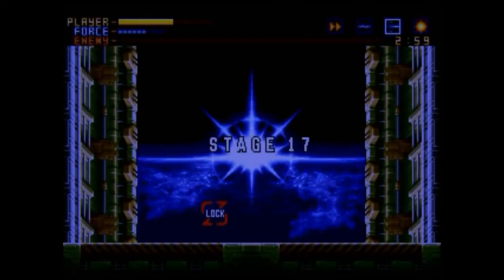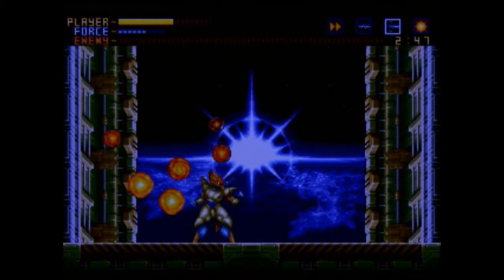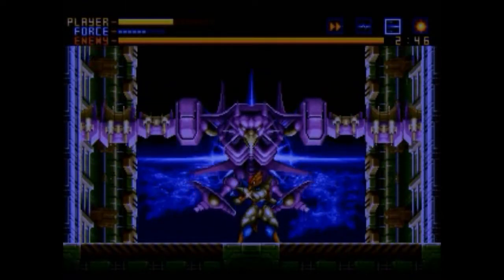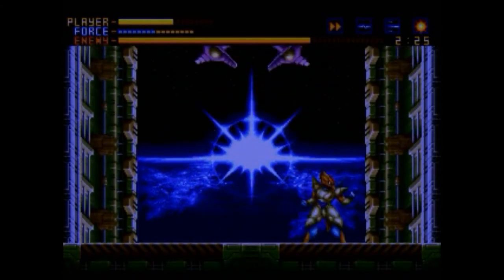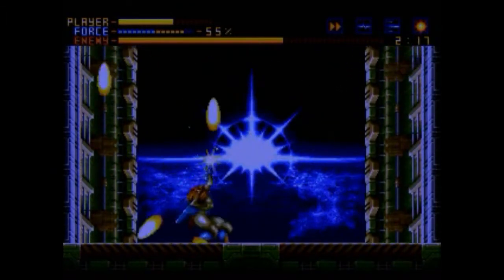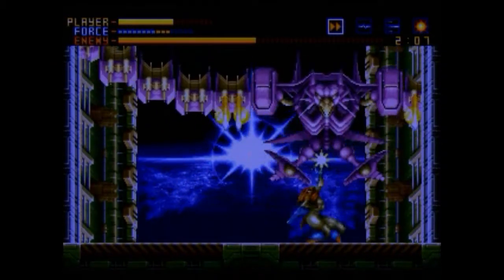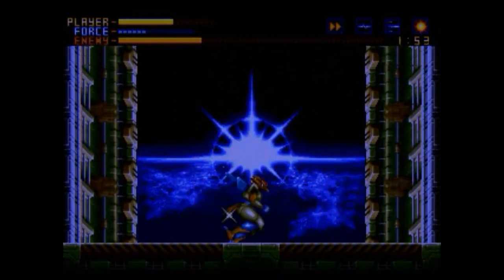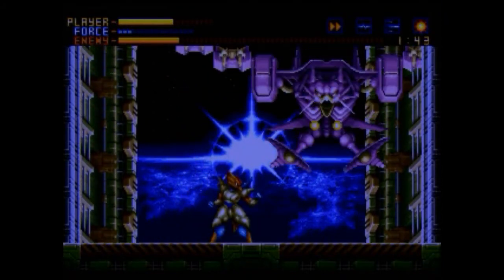Let's Play Alien Solider pt.6 Eagle VS Eagle